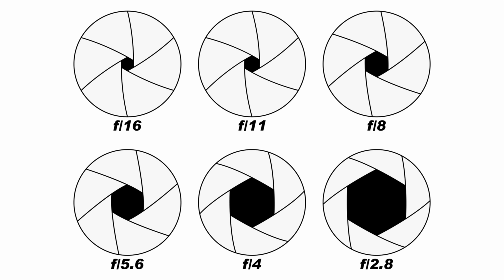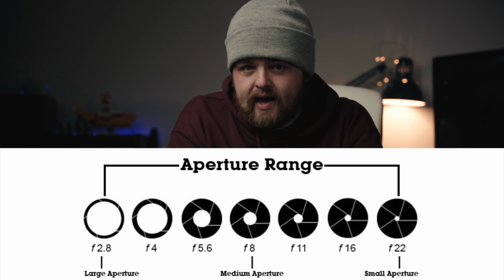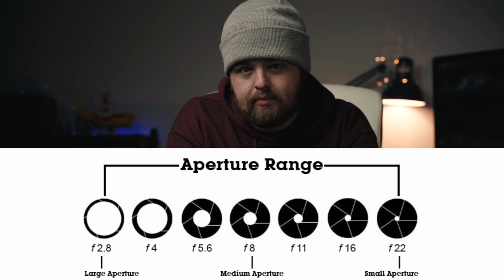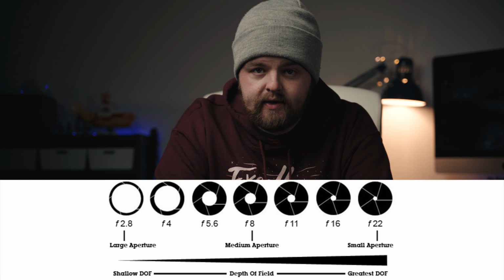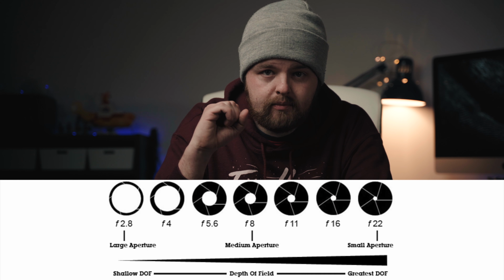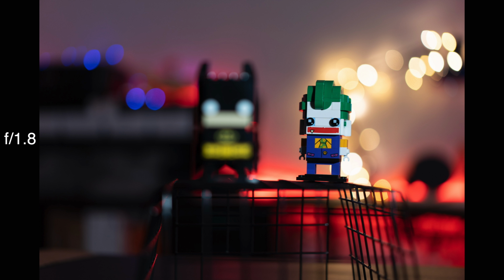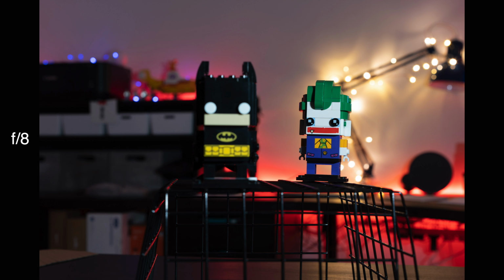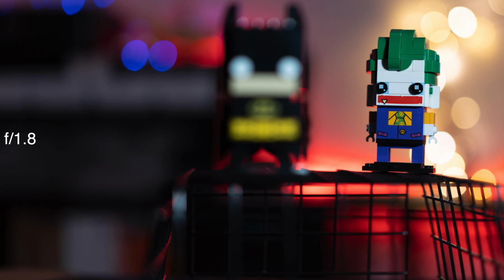Camera Basics - Aperture - Learn Photography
Aperture is the third and final element of the Exposure Triangle. Controlled within the lens, it determines both exposure and Depth of Field.

Sony a7iii
Neewer Battery Grip for Sony a7iii/a7Riii/a9
Sony 24mm f/1.4 GM
Sony 28mm f/2
Sony Zeiss 55mm f/1.8
Sony 85mm f/1.8
Sony 70-200mm f/4
Tamron 28-75 f/2.8
PolarPro 2-5 Stop Variable ND Peter McKinnon Edition
ProGrade v60 UHS-II SD Cards
Aputure AL-M9 Video Light
Godox TT685s & X1
Tenba Accessory Pouch
SmallRig folding tool
Zhiyun Weebill-S Gimbal
Zoom H5 recorder
Rode NTG4+
Rode VideoMicro
Rode Wireless Go
Rode VideoMic Pro+
DJI Osmo Action
Anker USB-C Dongle for iPad Pro
Anker PowerCore 20100
Beats Solo Pro

Shot in S-Log2, graded using Phantom LUTs